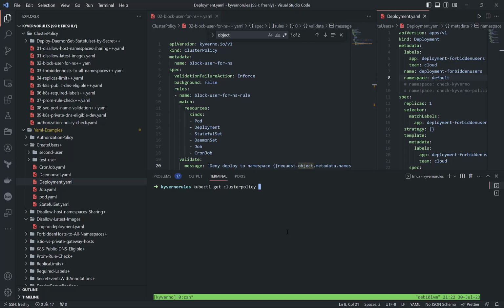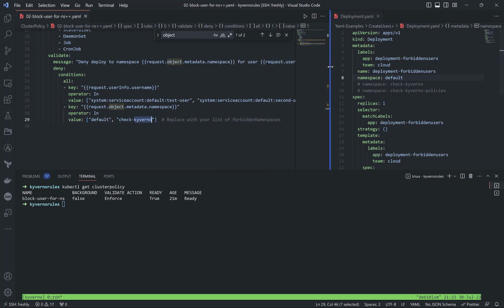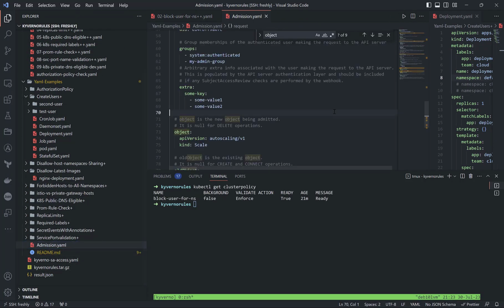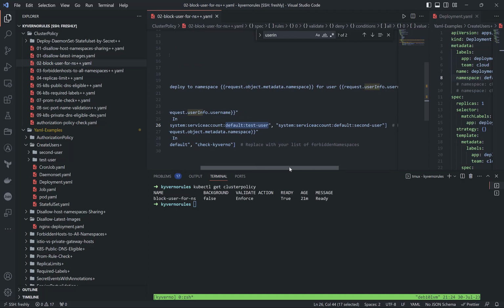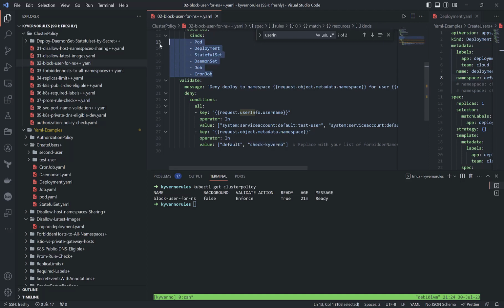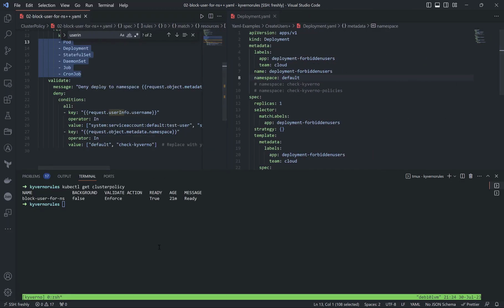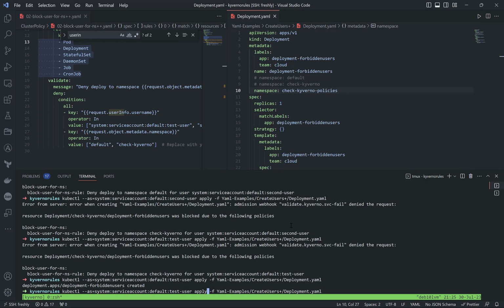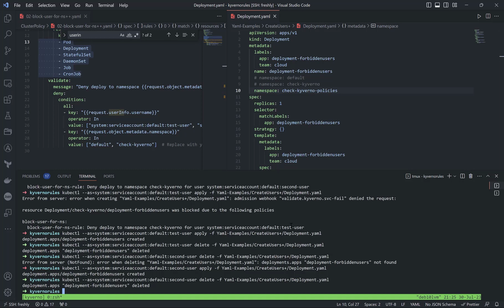Kyverno ClusterPolicy rule to block defined users to apply list of kinds on specific namespaces